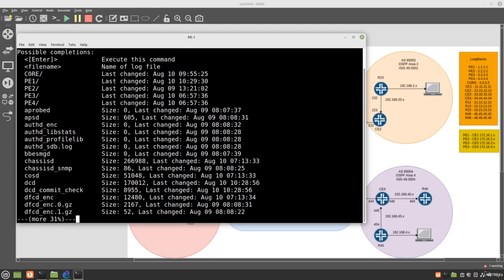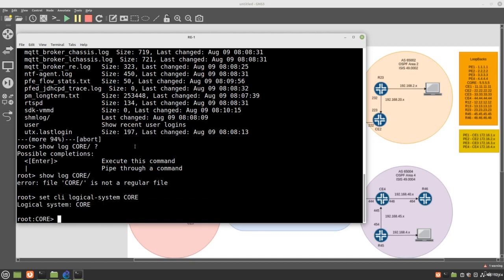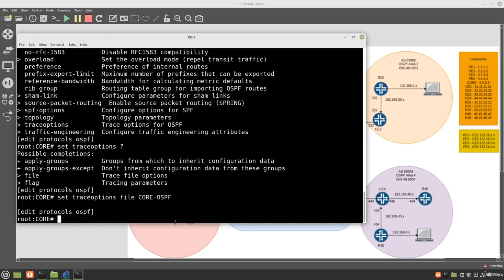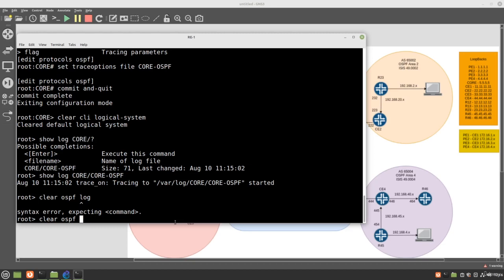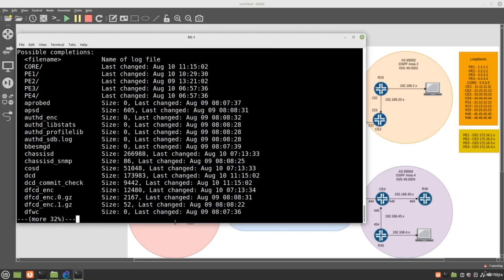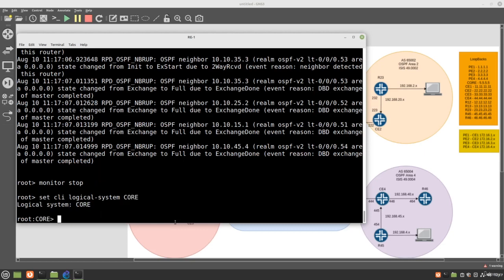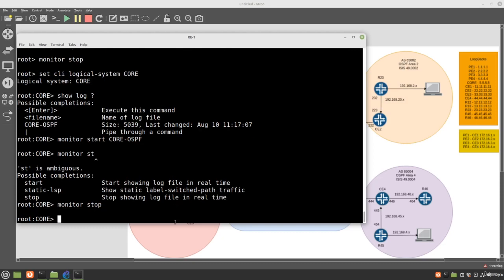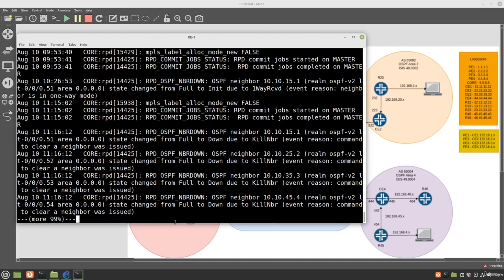Juniper Logical Systems — Debugging and Log File Configuration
Are you looking to start Juniper Certification ? need help with Juniper Training ?  in this video we will look at how to setup the Juniper vMX router into logical systems - the ability to have upto 15 logical routers running within one device and how to enable the debugging and log files on logical systems